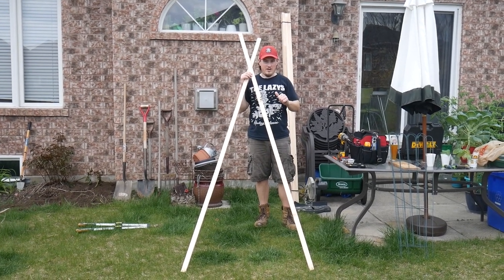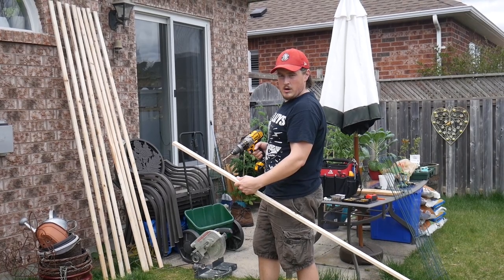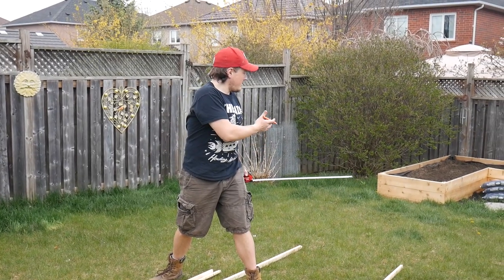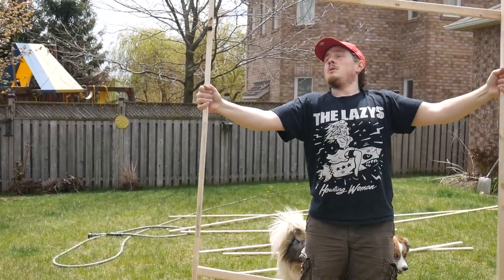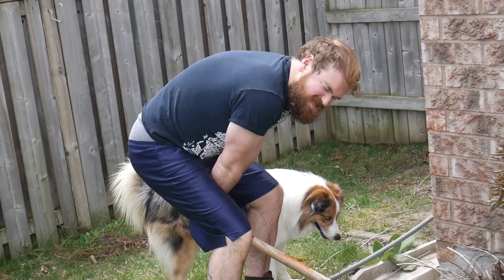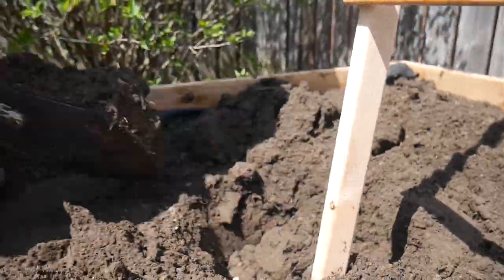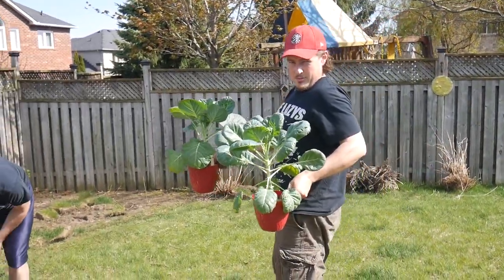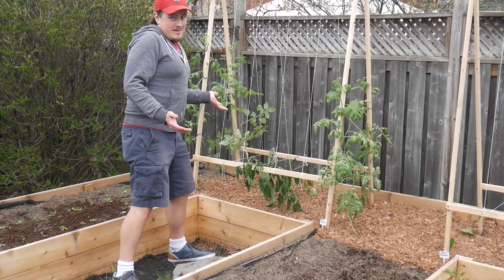How To Construct Trellises & Starting Spring Crops - Humphrey Farms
Now that I have my garden constructed and filled, it's time to add trellises to support all the climbing plants varieties I plan on growing. Today we made 3 trellises out of 1x2 (3/4" x 1 1/2") wood, attached together with 1/4" bolts, and 1 1/4" #8 screws. Also, we planted baby tomato plants, lettuce seedlings, brussels sprouts, and direct sowed seeds for spinach, carrots, radish, and turnips!

If you enjoy the music in the video, I made it myself. It's called Martian and you can find it and other original sounds on my soundcloud:

My brother with the beard in the video, Graham, does some excellent custom leather work and specializes in replicas of historical military clothing and accessories. Check out his facebook page:

That's right! Now you can have me perform on your track on just about any instrument! I do:
-Acoustic Guitar
-Electric Guitar (clean, dirty, high gain, FX through Line 6 Pod Amp Simulator)
-Bass Guitar
-Electronic Drumkits (Rock kits, Hip Hop kits, Dance kits, etc through Roland Juno Keyboard or Digital Sample Kits)
-Keyboards (Piano, Synth, Strings, Brass, Percussion, through Roland Juno Keyboard or Digital Synthesizers)
-Trumpet
-Real Percussion (shakers, maracas, tambourine, cowbell)
-Male Vocals

Over The Hump Media is a production studio specializing in audio and visual recordings